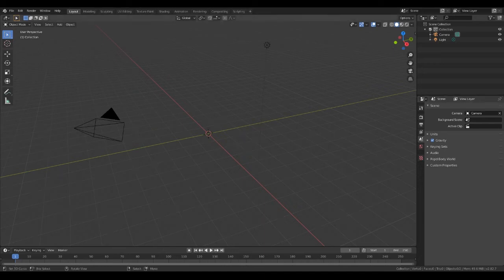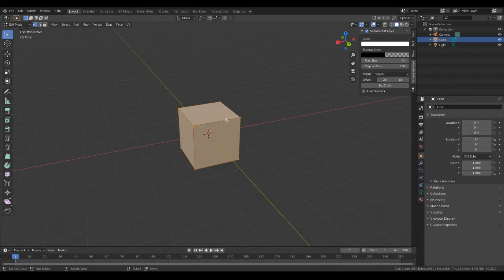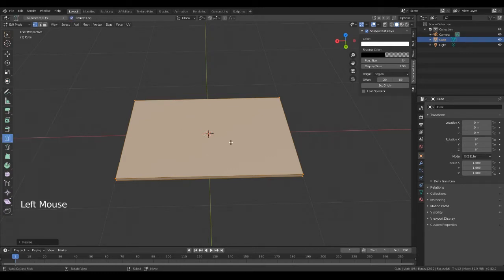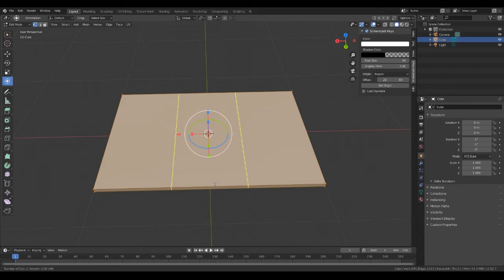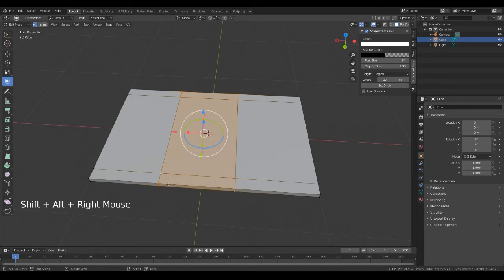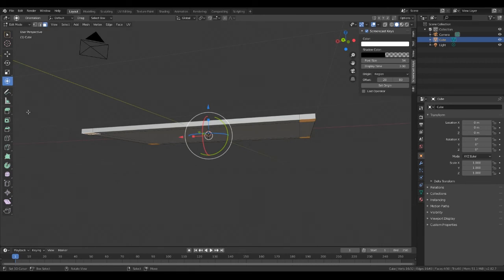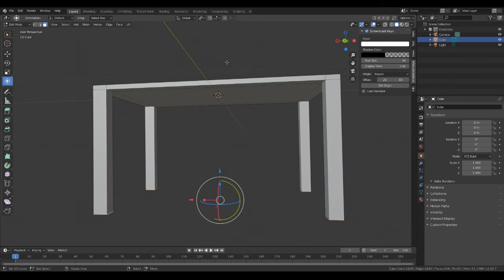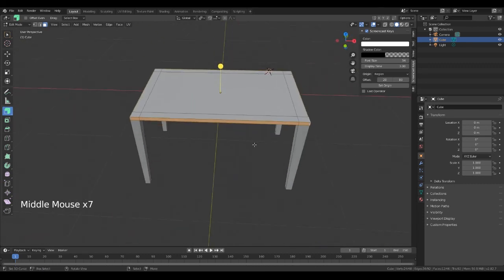Blender 3D create a table with loop cut and extrude.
Today we learn how to use the loop cut tool and the extrude tool to make your first basic model.